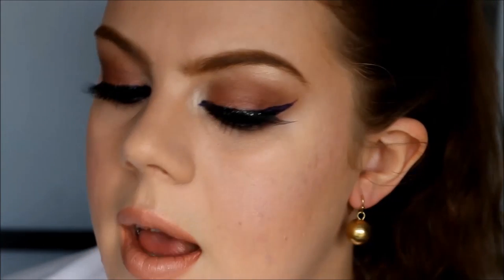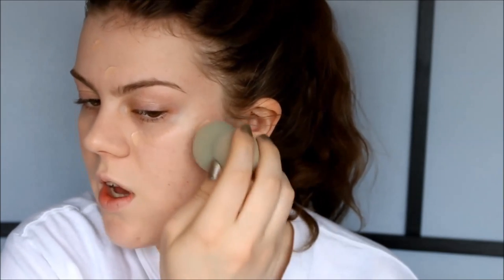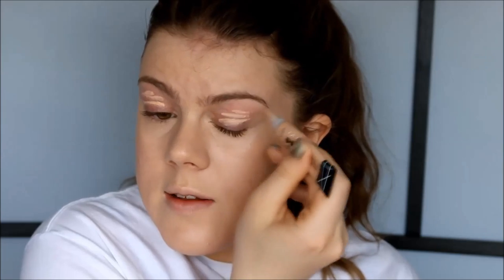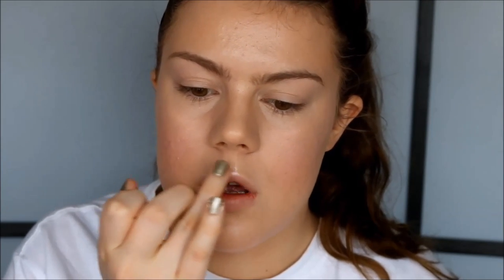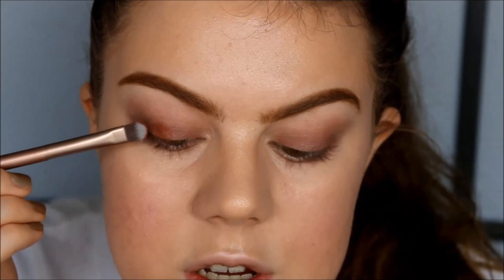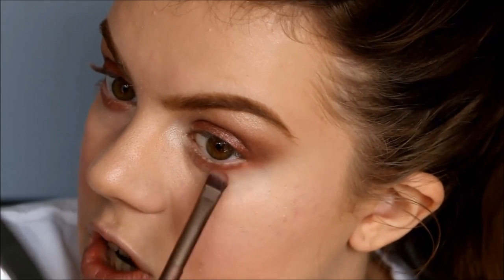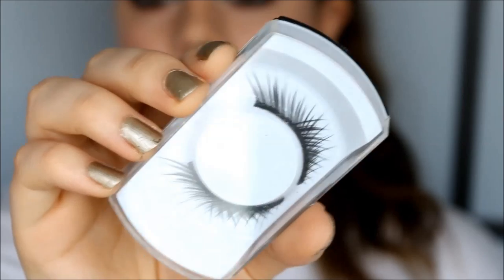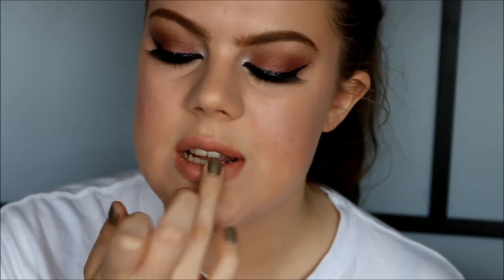First Impressions Makeup Tutorial ♥ Full Face & Talk Through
♥ PRODUCTS USED ♥

Catrice Prime And Fine Pore Refining And Anti-Shine Base
L.A. Girl HD Pro Conceal in Classic Ivory
e.l.f. Essential All Over Cover Stick in Spice
e.l.f. Essential Shimmering Facial Whip in Pink Lemonade & Spotlight
Maybelline Eye Studio® Color Tattoo® 24HR Cream Gel Shadow in Pomegranate Punk
"Urban Decay" Naked 3 Palette Brush - Dupe from Tmart
e.l.f. Essential Brightening Eye Color in Butternut
Essence All About... Eyeshadow Palette in All About Deepsea & All About Sunrise & All About Romance
Estée Lauder Pure Color Intense Kajal EyeLiner in Blackened Black
BornPrettyStore 1 Pair Shimmer Black Cross Artificial False Eyelash
Wet n Wild Mega Last Lip Color in Bare It All

♥ MUSIC ♥

Similar To a Narwhal - Save Face

Top: "I Heart NY" tee bought when I was in New York
Earrings: Shop Miss A
Nail polish: Essence Cinderella nail polish in Watch Out Lady Tremaine!

♥ CAMERA & EDITING ♥